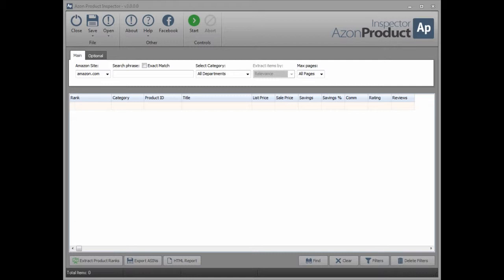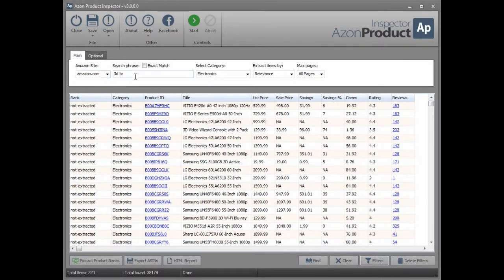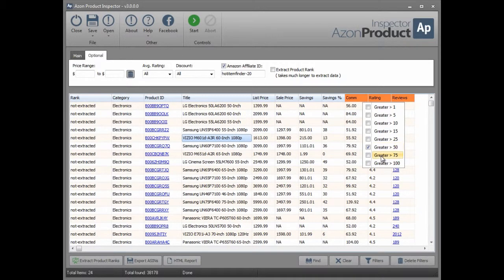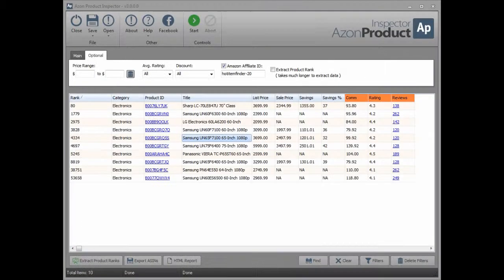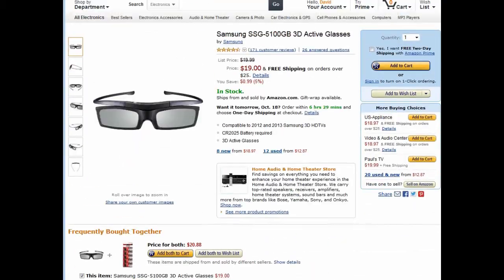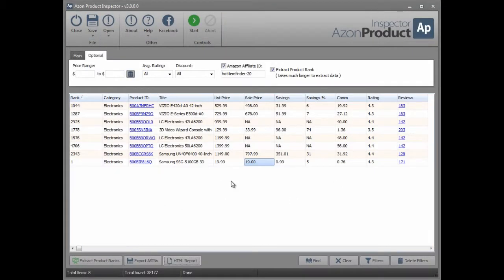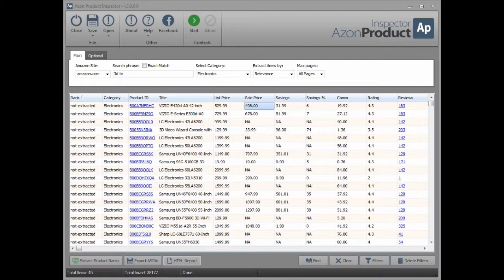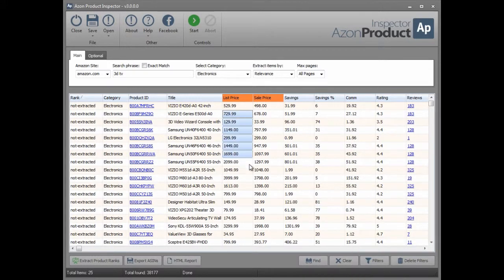AmaSuite 3.0 DISCOUNT 60%|Azon Product Inspector Version 3.0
The Azon Product Inspector Version 3 is used to extract and analyze products from Amazon beyond just the top 100 to uncover even MORE hidden gems!
Uncover More Hidden Gems!
• Search and extract thousands of keyword targeted Amazon products
• Allows you to look beyond the top 100 and uncover MORE hidden gems!
• New feature allows you to exract the Overal Rank for each product listing!
• See exactly which products are selling based on their product rank
• Quickly see ONLY the data you NEED ... using the custom filters feature!
• Quick access button to export all ASINs to a file!
• Export the data to interactive HTML reports that you can sell!
• Extract product listings from both Amazon.com and Amazon.co.uk
• Save and load your own custom filter files to optimize your research even more!
• You can even use the software to find YOUR OWN massive discounts for any product in the entire Amazon marketplace!

NEW & Improved Azon Product Inspector Version 3!
The Gorgeous Layout Makes it Super Easy to Get What You REALLY Need!
• This software boasts a beautiful layout giving you a simple controls interface.
• It's as simple as entering your keyword and clicking the "Start" button!
• To help you find those "hidden" nuggets, use the price range, average customer rating, and product discount features!